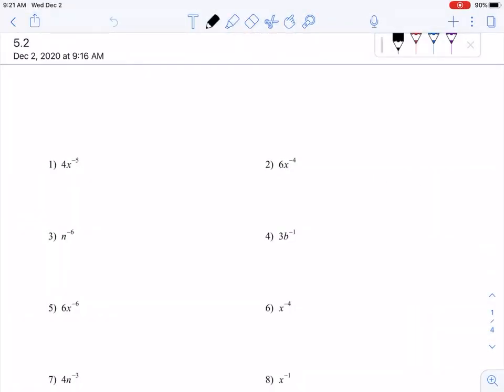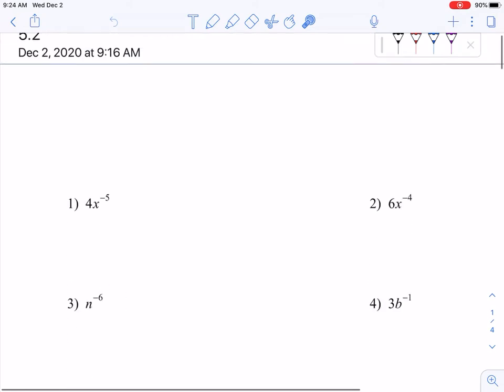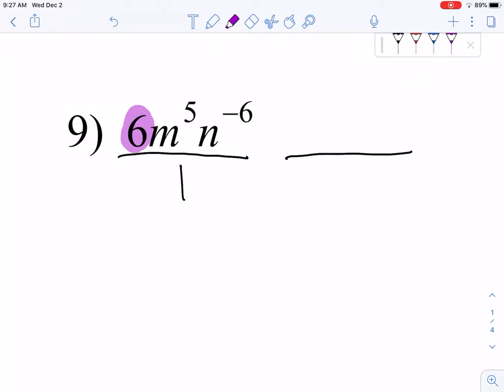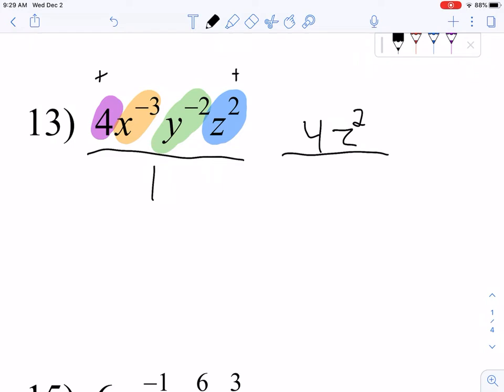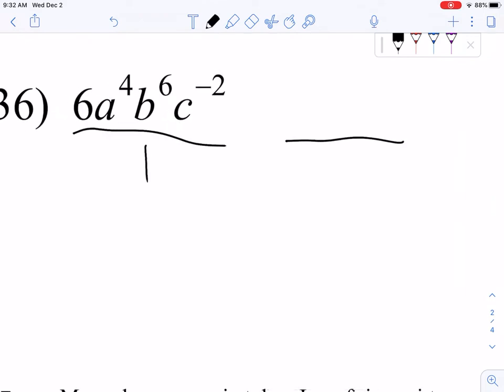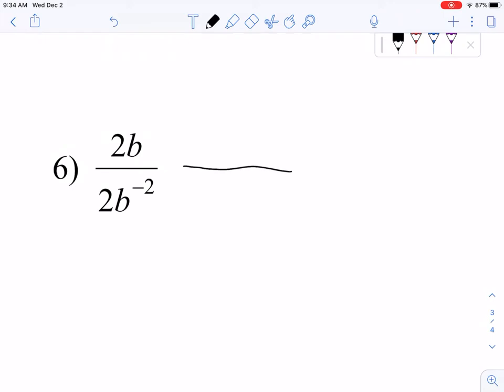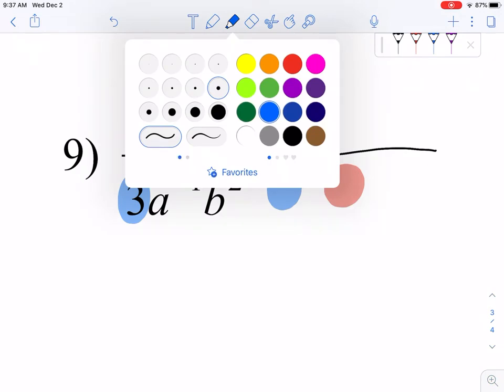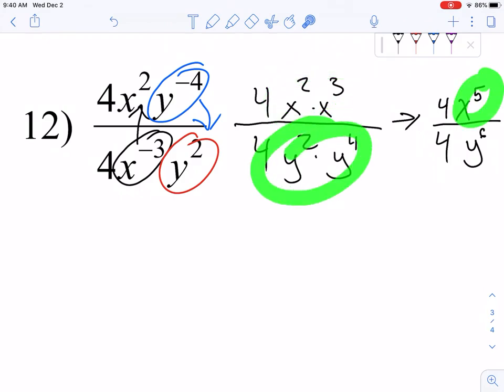5.2 moving negative exponents